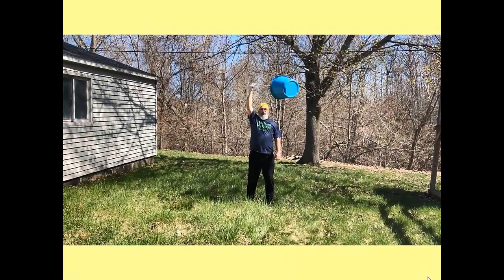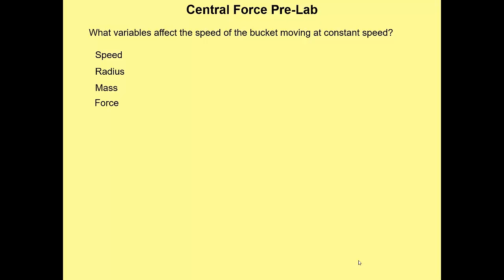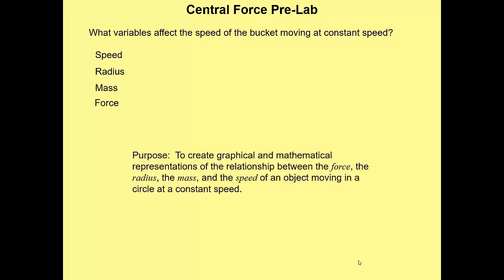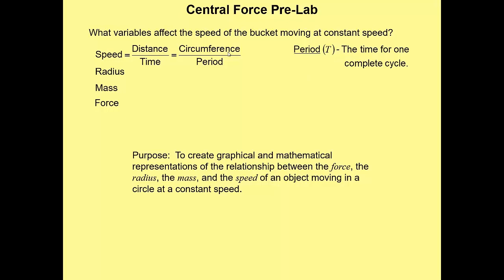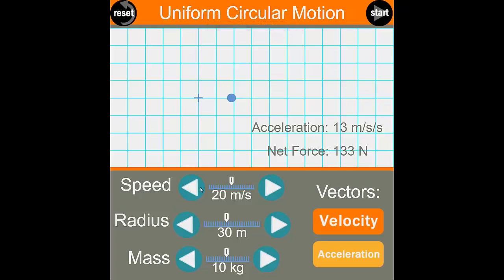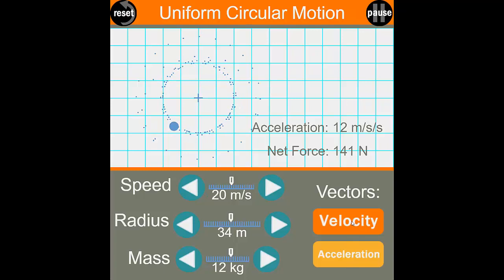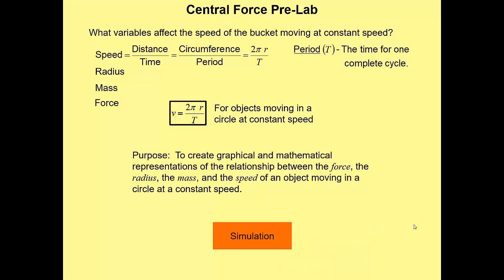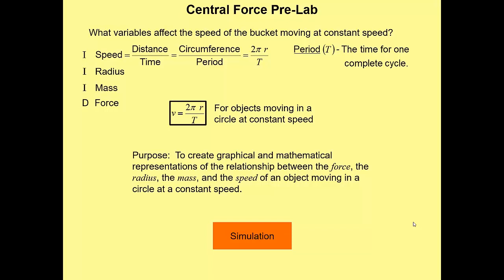Central Force Pre-Lab (Covid Edition)